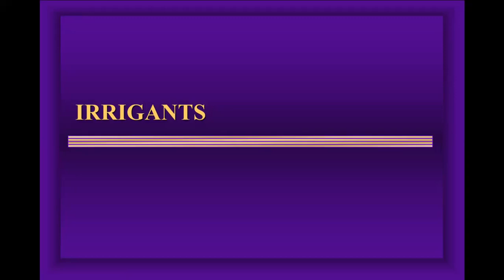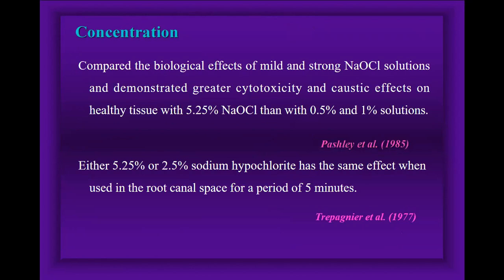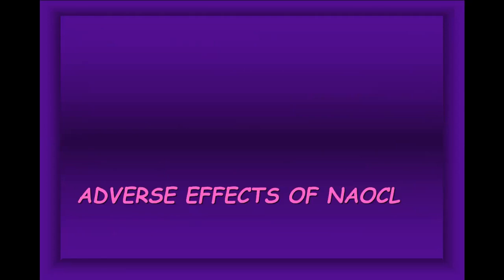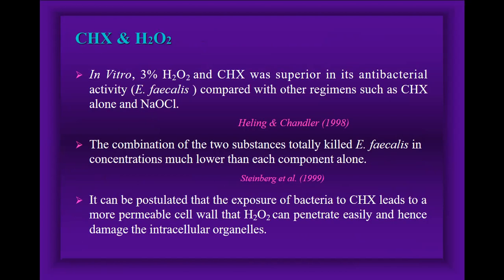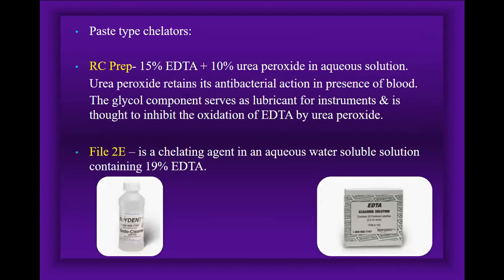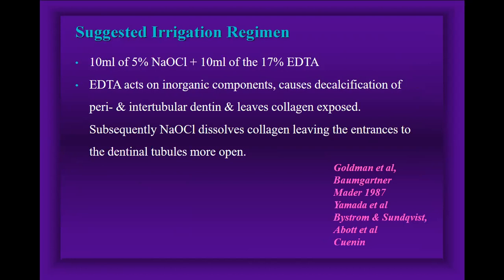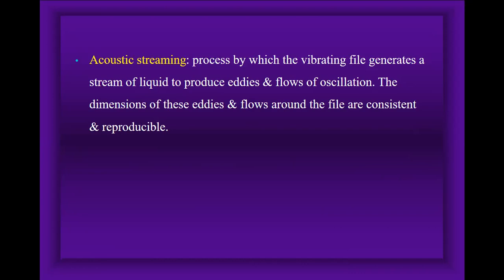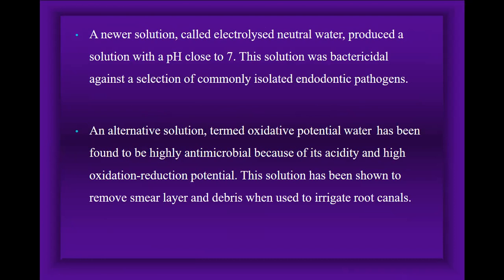Endodontic Irrigants By Dr. Daksha Singh